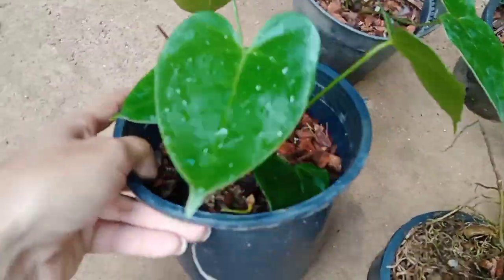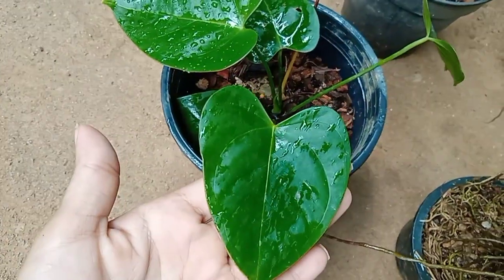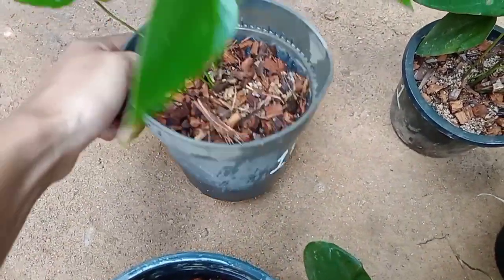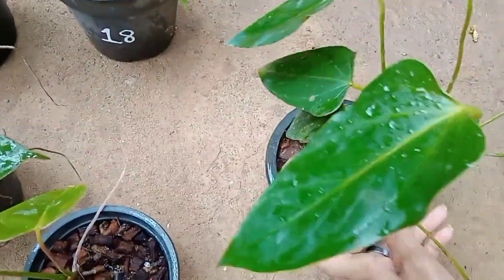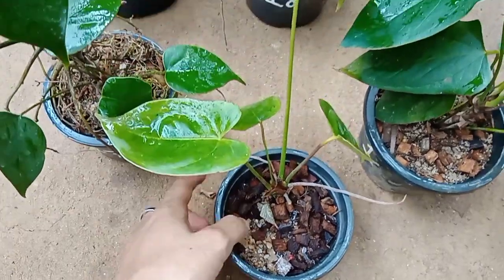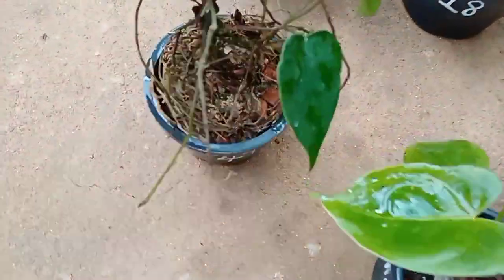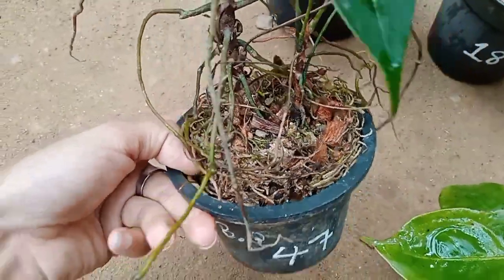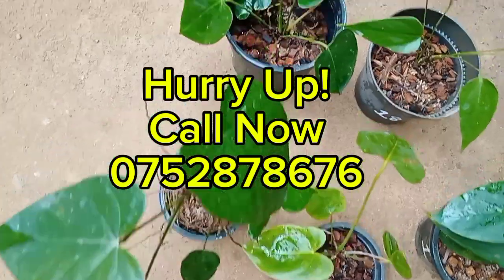No:166 පොඩි පැල හොයපු ඔයාට වටිනම වර්ග වලින් පැකේජයක්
සුපුරුදු පරිදි අදත් Sandaru plants අපි ගෙනත් තියෙනවා ලස්සනම ලස්සන Package එකක්.

එහි:-

💐 Sherad White
💐 Felicita
💐 Black Queen bush
💐 Mistiqe
💐 Edison